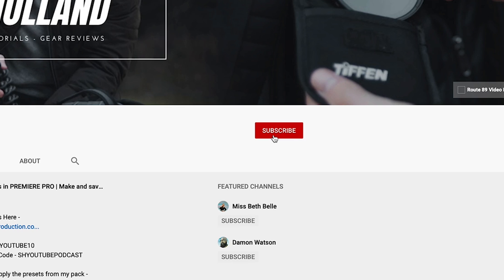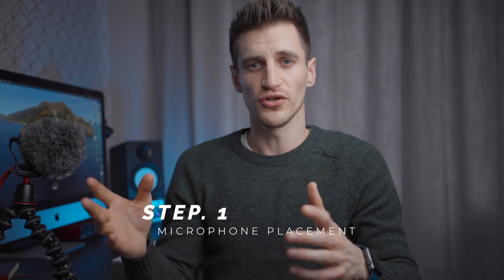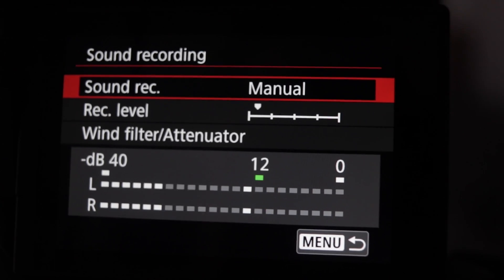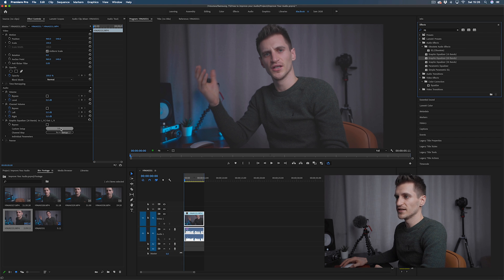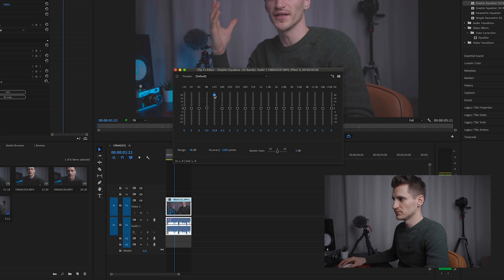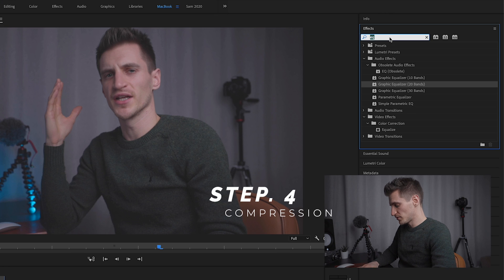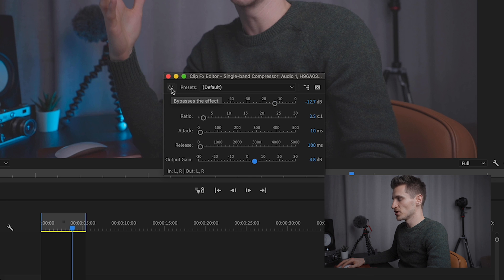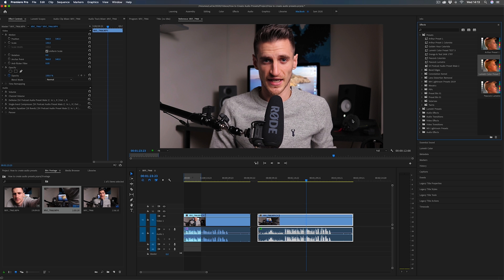How to Improve your Audio skills in Premiere Pro | Get better audio for youtube videos | EQ tutorial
Slightly different to the usual 'visual' tutorial this time, but still an important aspect to get right when making videos... AUDIO...

In this video I show you how to get better sounding audio for your Youtube videos. I cover, how to use EQ and compression, microphone placement, correct gain structure and a special bonus tip at the end of the video!

I hope these tips help you in your future videos.

GVM Camera Slider